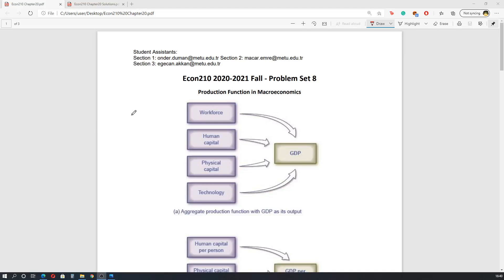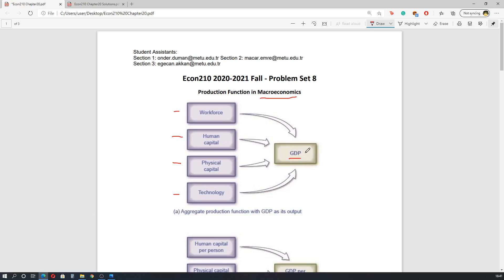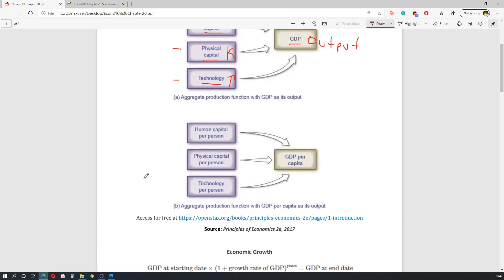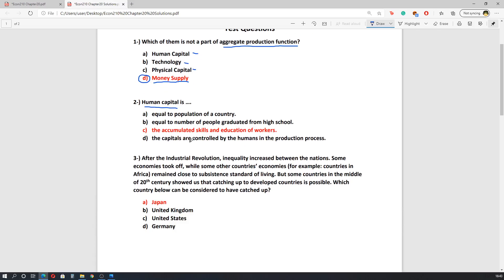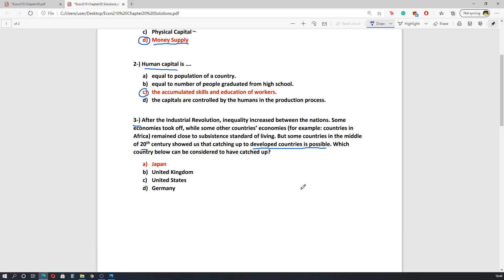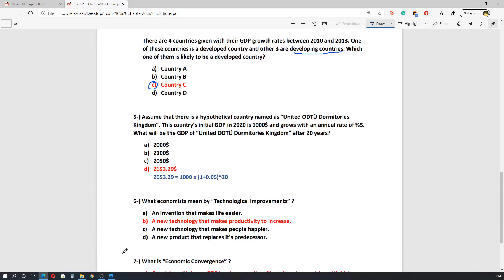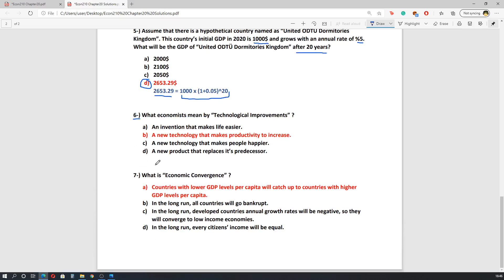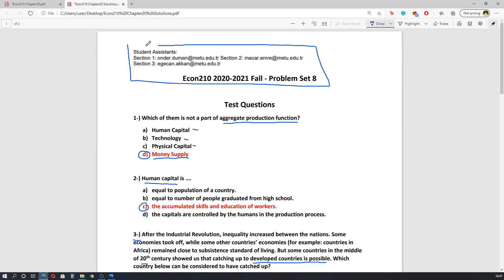Econ210 Chapter 20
If you have any questions, you can use the below comment section, email, Microsoft Teams, or ODTUclass forum section. Best regards.

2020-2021 Fall, Middle East Technical University
Econ210 Principles of Economics
Student Assistant Egecan Akkan